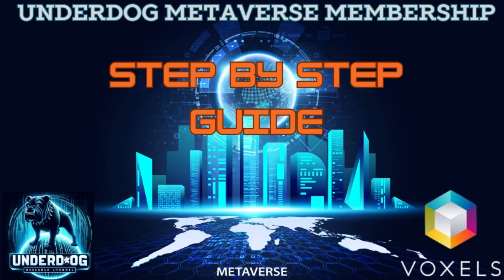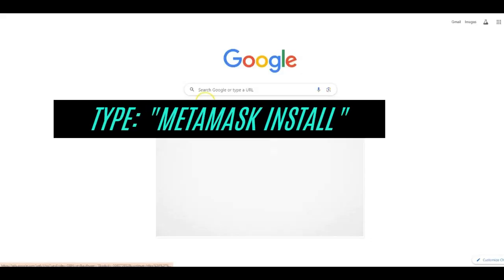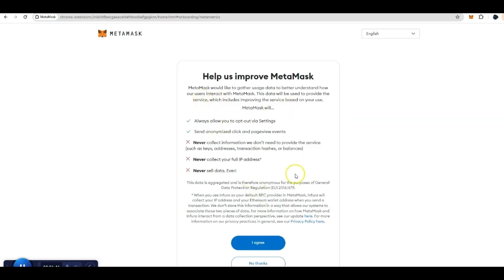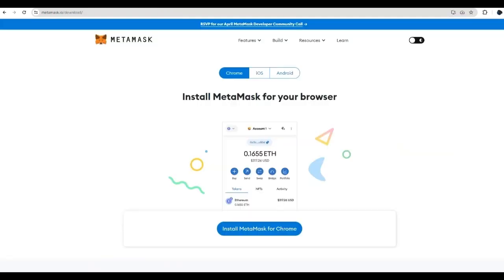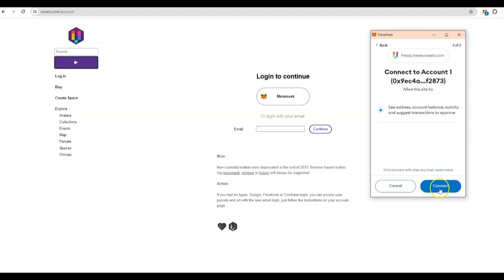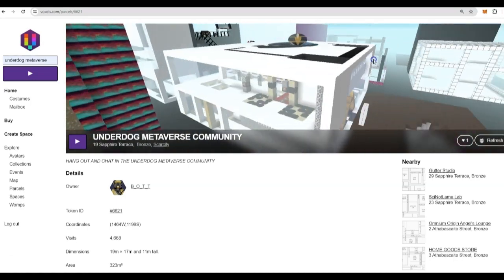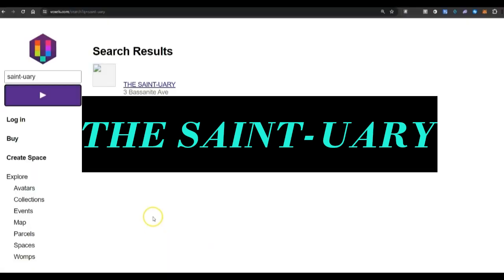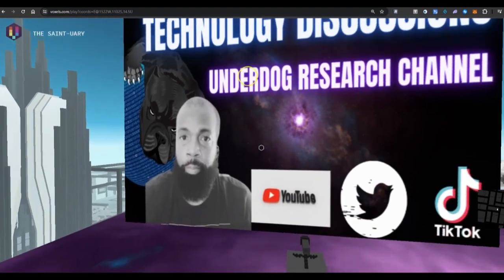Step by Step Tutorial: Joining The Underdog Metaverse Community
Welcome to the Underdog Researcher's comprehensive guide on navigating the metaverse! Whether you're a beginner or an advanced learner, I've got you covered with easy-to-follow steps. In this tutorial, I'll walk you through connecting to a Metaverse site, setting up your very own Metamask wallet, and joining the vibrant community of "The Underdog Metaverse Community."

By the end of this video, you'll not only be equipped with the tools to explore the metaverse but also be part of a community of like-minded individuals. Together, we'll delve into blockchain and technology research, collaborating to position ourselves for success in this ever-evolving space.

Let's collaborate, research, and build together towards a brighter future!

Sending this message to everyone who has left a comment. If you can take a moment to press subscribe to this channel (also add  @The.Third.I ) and then press notifications it will be easier to get notifications to you as our content will be primarily posted in the metaverse.

Step 3: Voxels.com
This will require you to get a free voxels.com account.